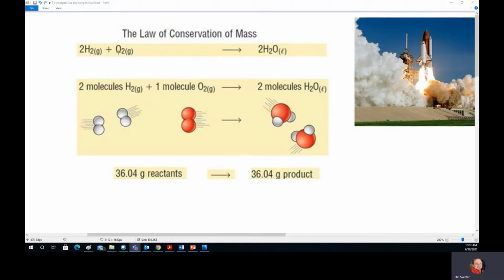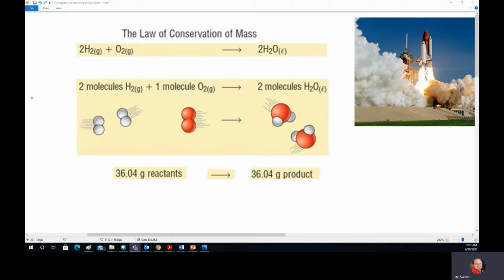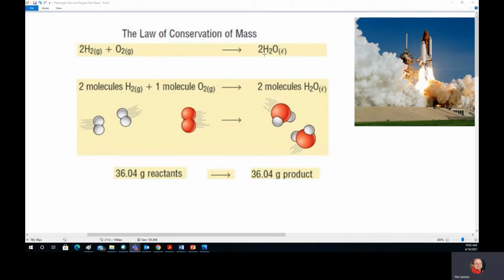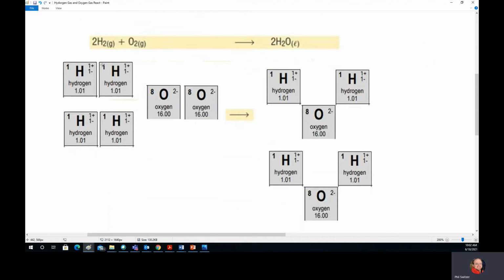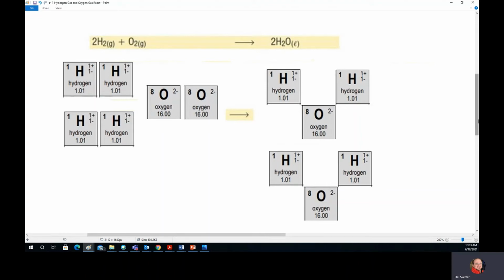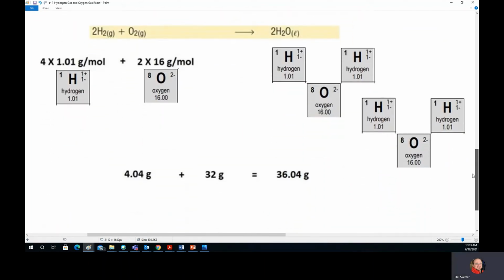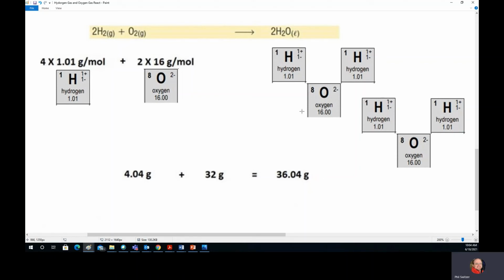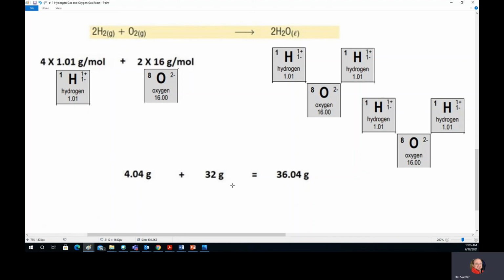2.2a Hydrogen and Oxygen Reaction Balance Graphic